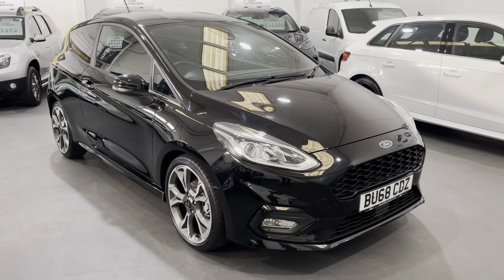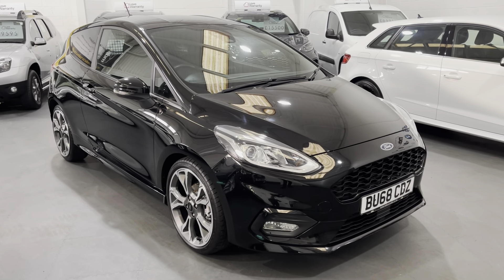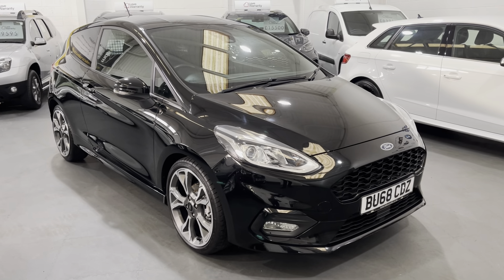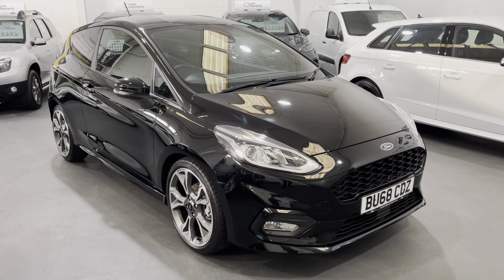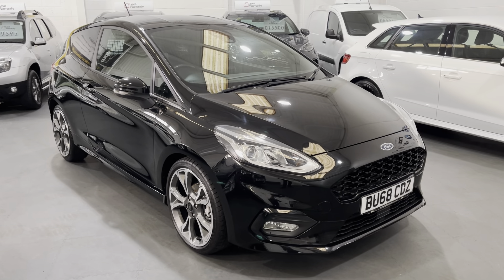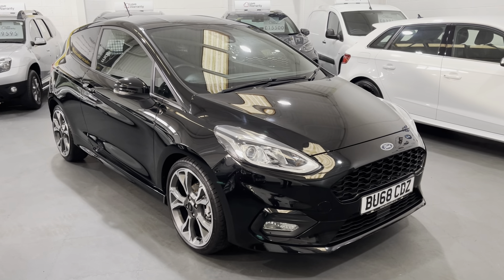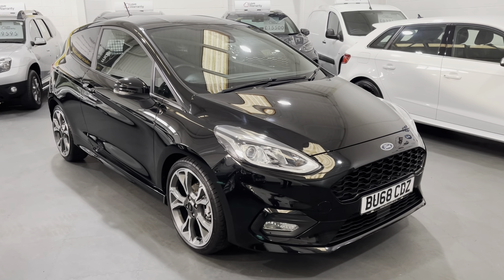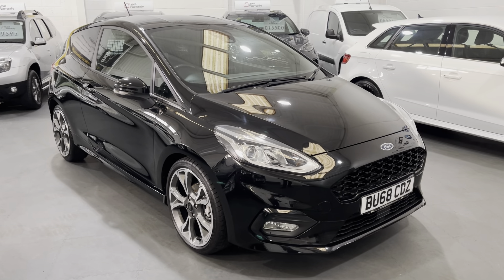FORD FIESTA 1.5 TDCI SPORT VAN